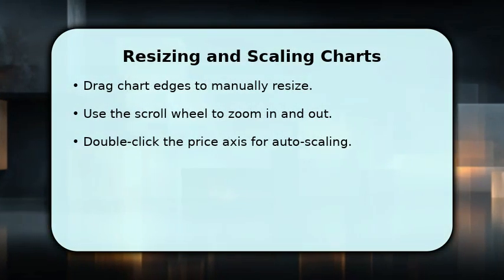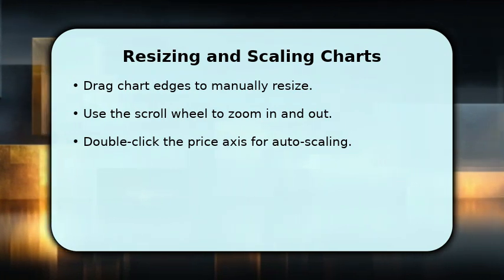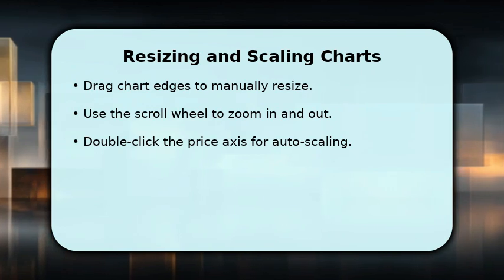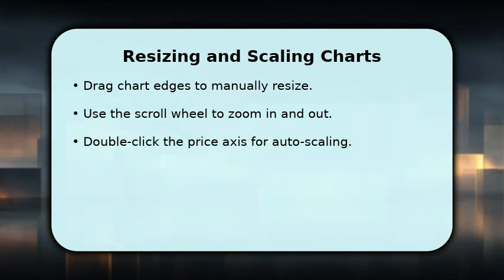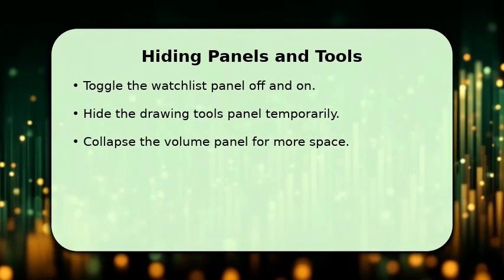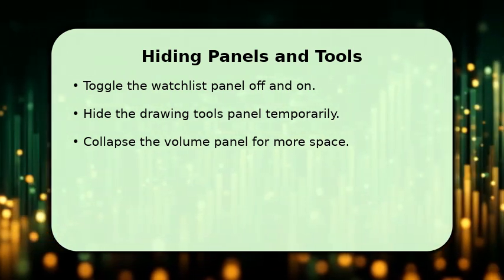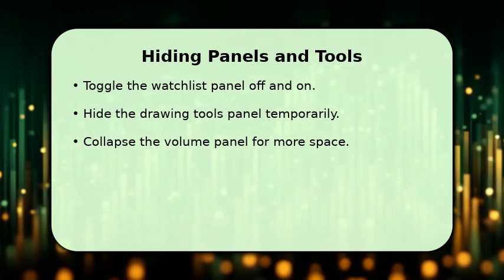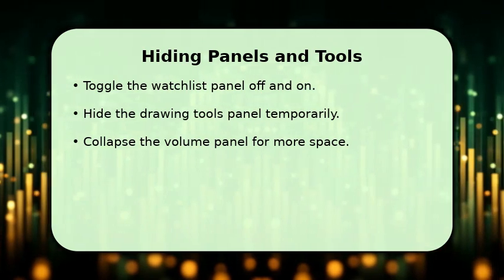How To Minimize TradingView Chart (Full Guide)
▸ (f) In this comprehensive guide, we'll walk you through the step-by-step process of minimizing a TradingView chart. Whether you're a seasoned trader or just starting out, learning how to customize your chart layout is essential for efficient trading. From resizing and rearranging charts to hiding unnecessary elements, we'll cover it all.

TradingView chart minimization, how to minimize TradingView chart, TradingView chart customization, TradingView layout settings, TradingView chart optimization, TradingView trading tips, TradingView for beginners, TradingView chart setup, TradingView technical analysis